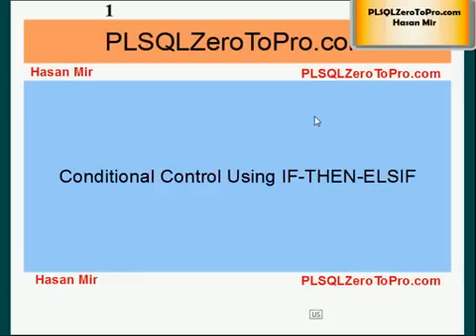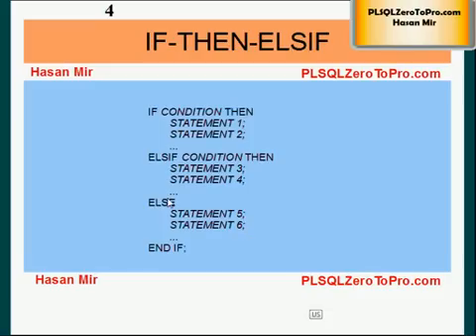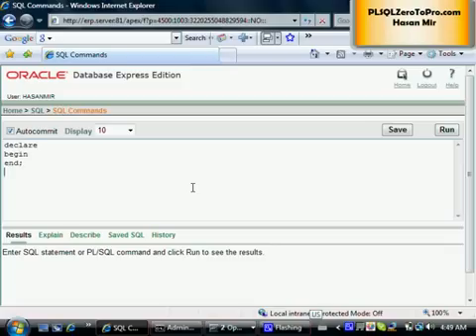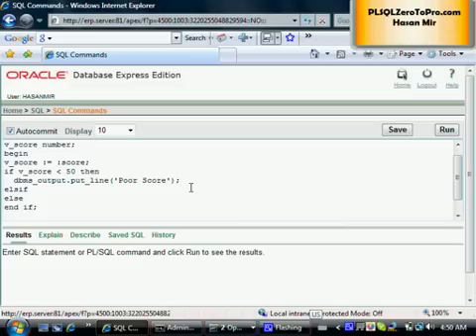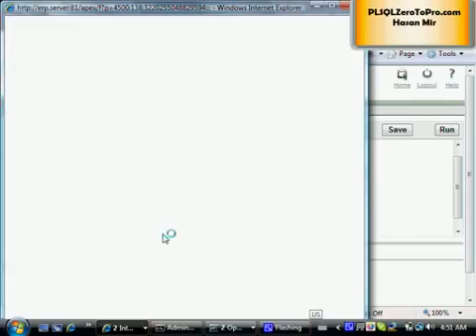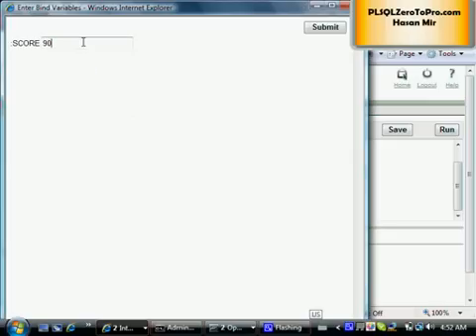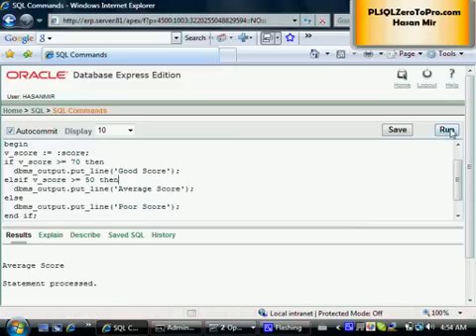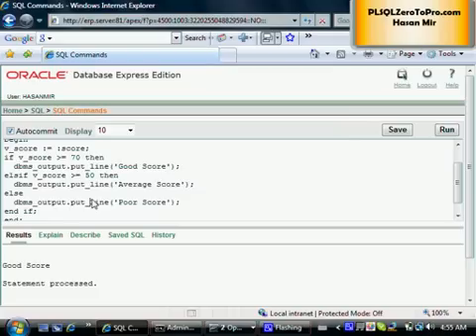Oracle PL/SQL - IF THEN ELSIF Statement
This tutorial explains IF THEN ELSE IF statement.